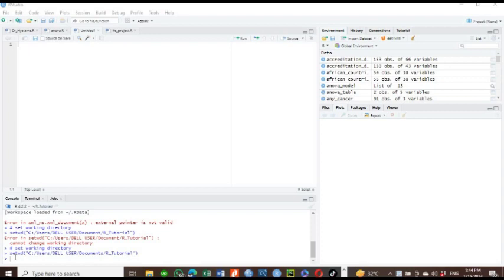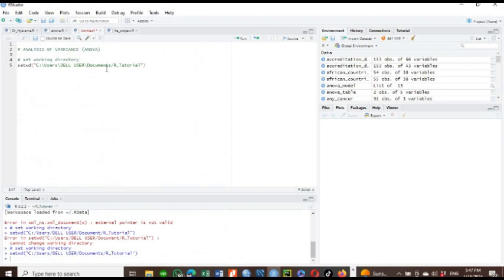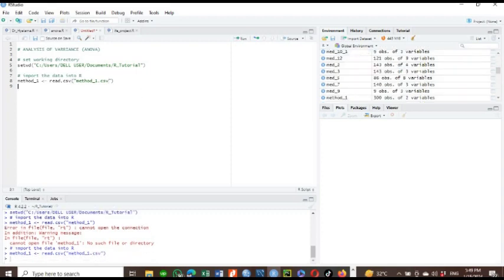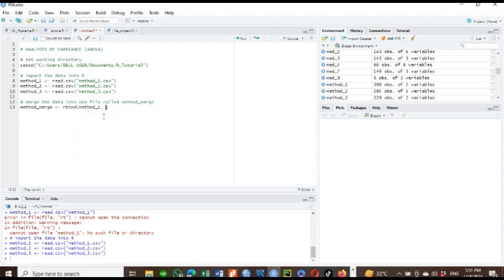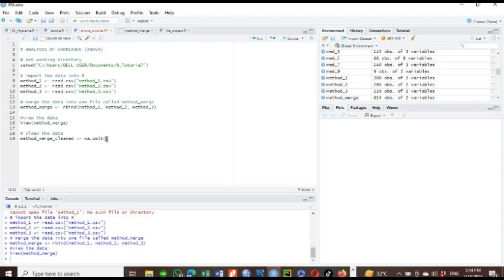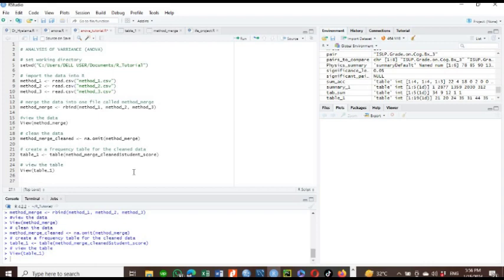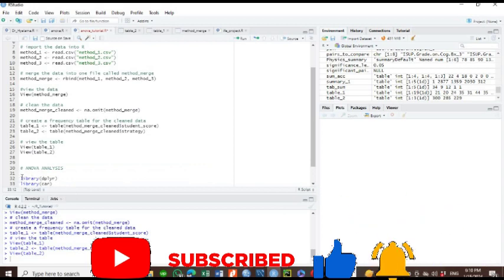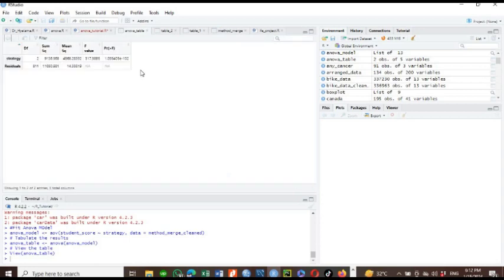HOW TO PERFORM ANOVA ANALYSIS USING RSTUDIO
Embark on an exciting journey of statistical exploration with my latest YouTube video, "How to Perform ANOVA Analysis Using RStudio." 📊 Join me as we navigate the ins and outs of Analysis of Variance (ANOVA) in the friendly environment of RStudio. I've broken down the process into simple steps, making it accessible to everyone – from beginners to seasoned data enthusiasts. Let's unravel the power of ANOVA together and unlock new insights from your data! 🚀